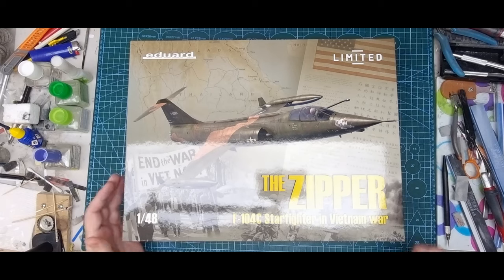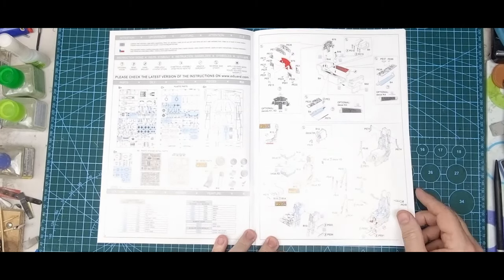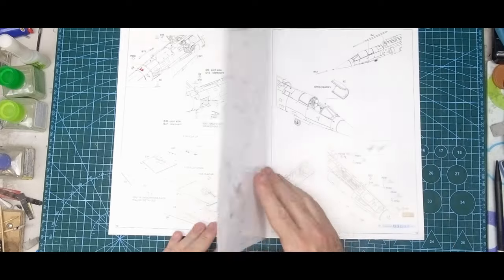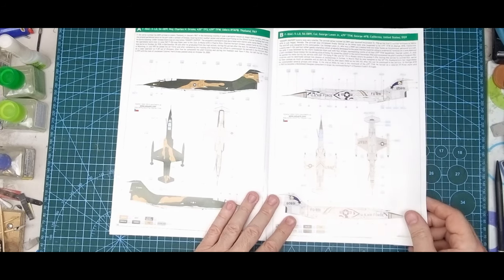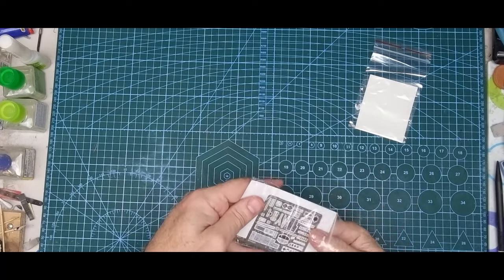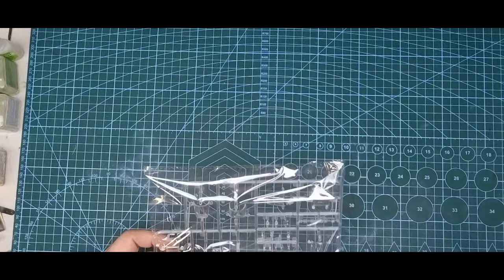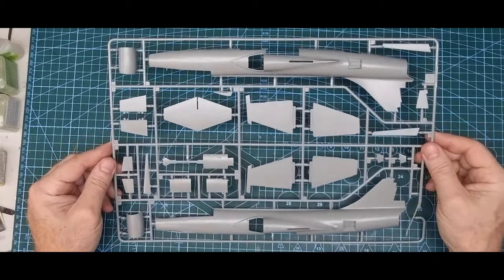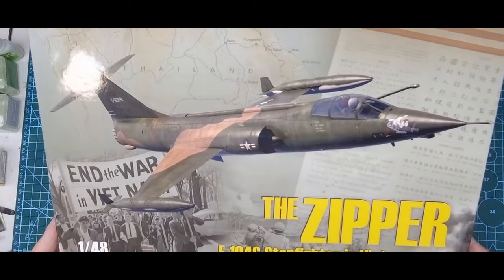1/48 Eduard Limited Edition F-104C The Zipper in the Vietnam War, kit review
Kit review of the recently released Kinetic 1/48 F-104C in a Limited Edition boxing from Eduard.